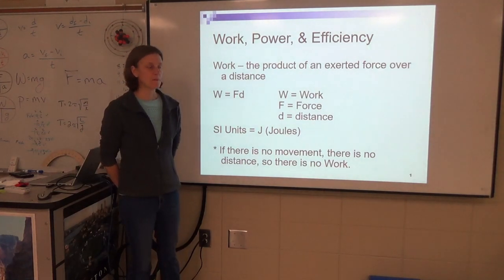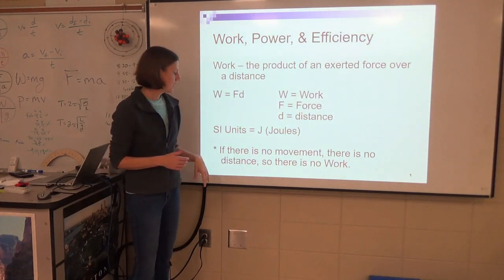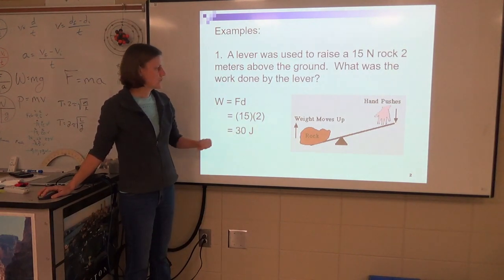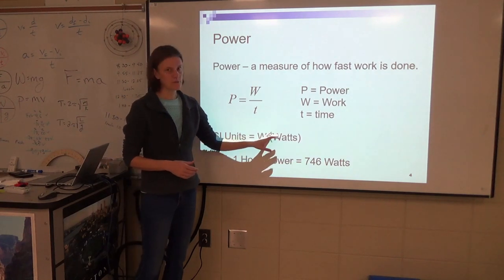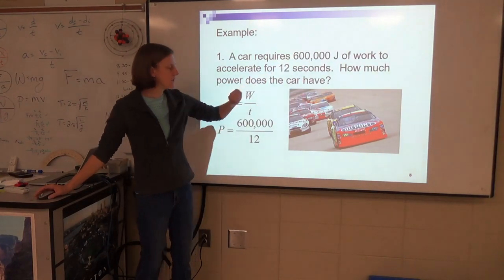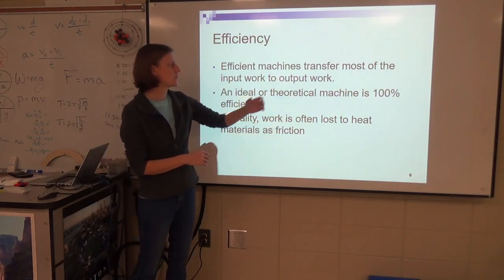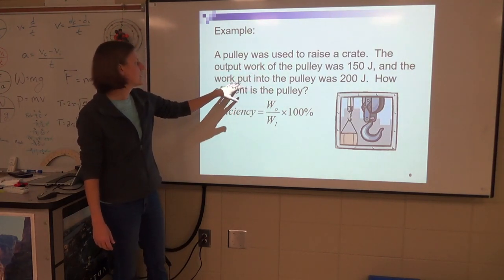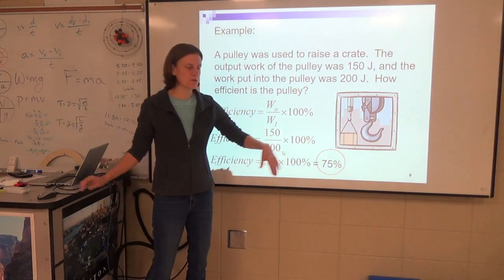Physical Science Unit 7-3 Work & Power & Efficiency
Work, Power, and Efficiency